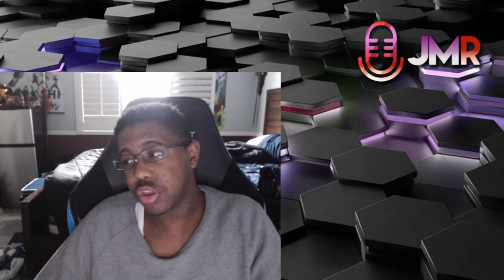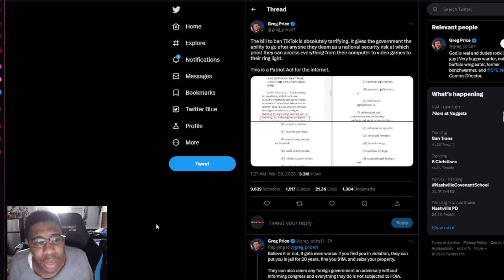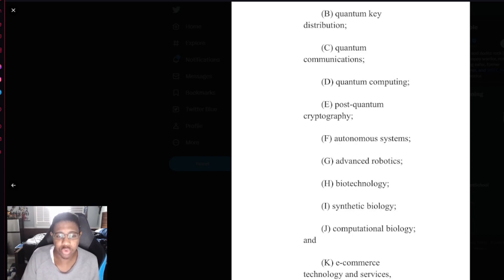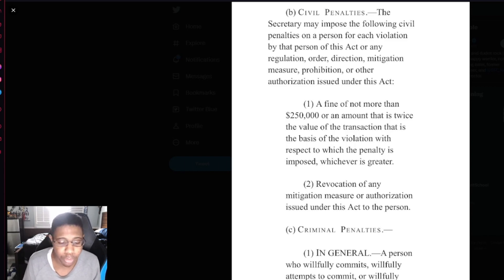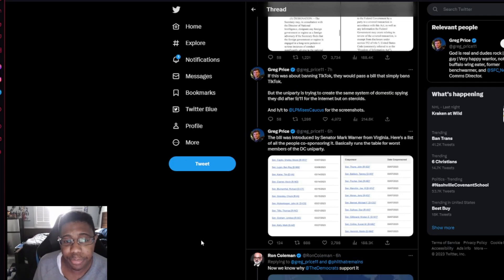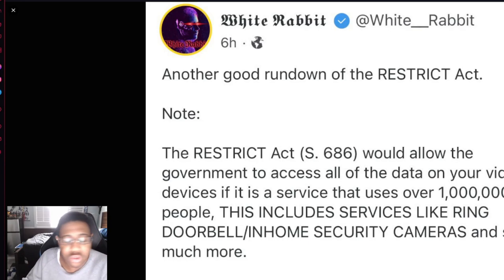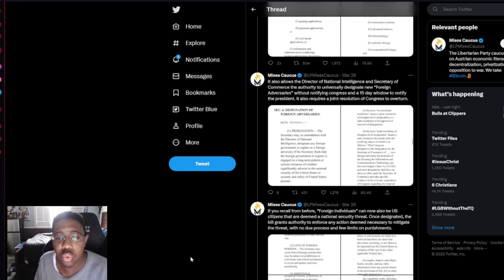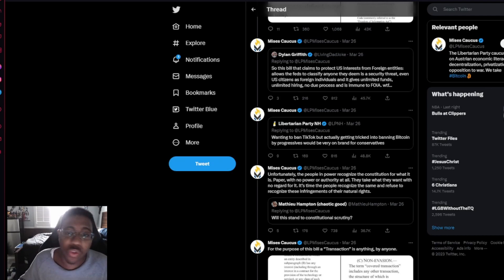The tik tok ban AKA restrict act must NOT PASS 1984 jailed for 20 years they will CONTROL EVERYTHING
The tik tok ban must not pass if you use a privacy app such as VPN you be fined 1 million dollars and jailed for 20 years. They will have control over everything you do and much more.

Article:
White House ‘very in favor’ of bill thought to target TikTok